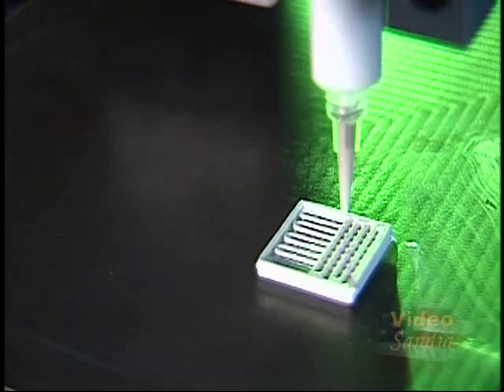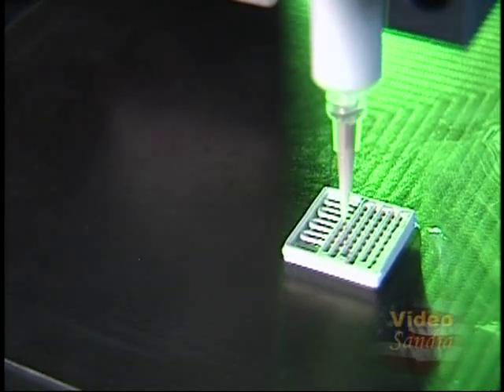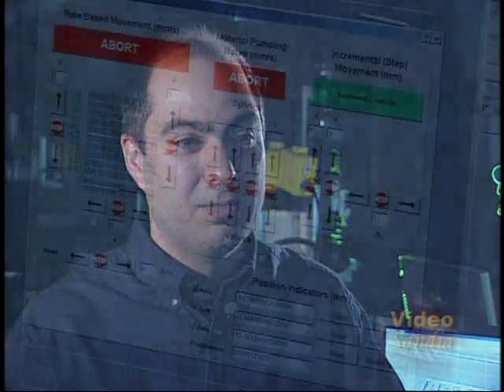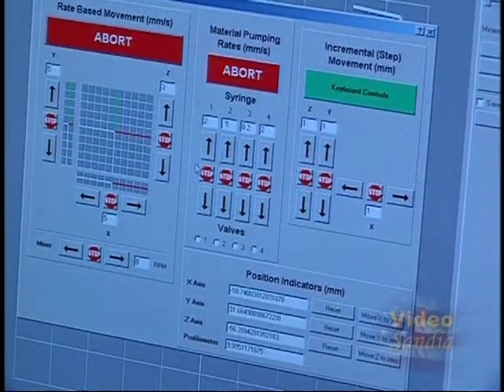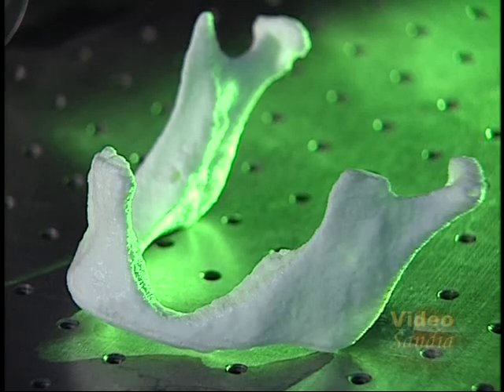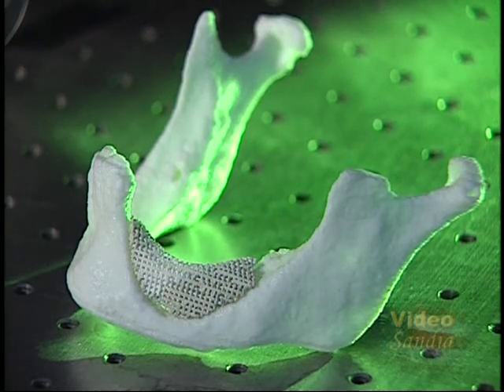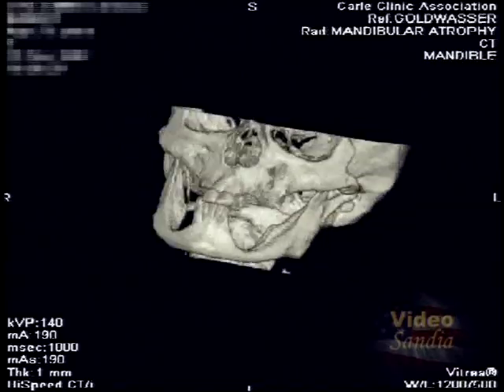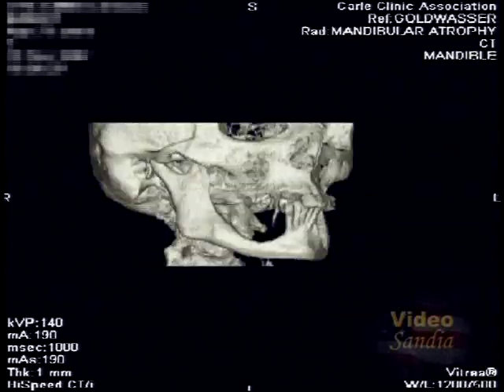Robo Casting at Sandia National Laboratories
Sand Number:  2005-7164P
Video by interest: Mechanical engineering.